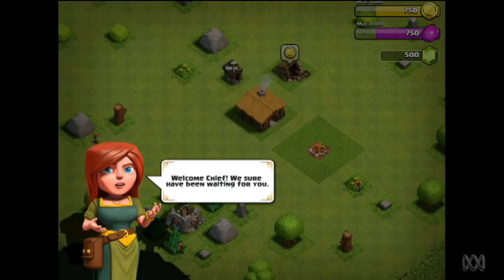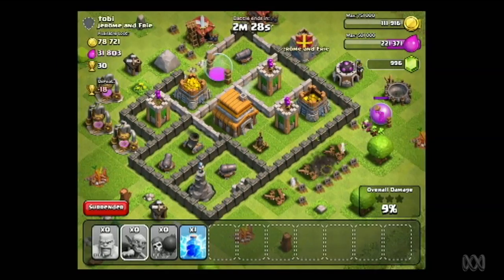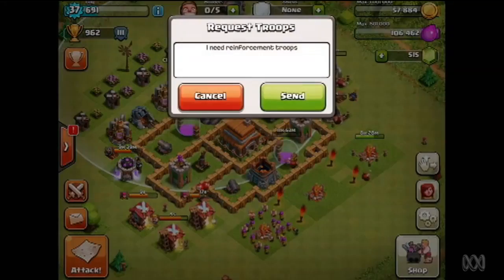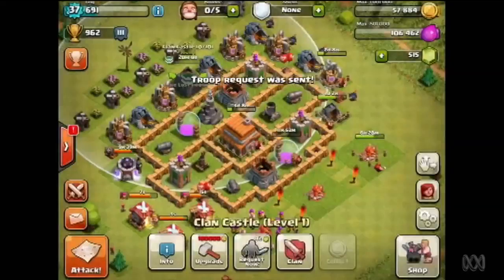Clash of Clans (2014) | Game Review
Clash of Clans is a free to play multiplayer strategy game. Players are given a small plot of land to build their base in. Then must protect it from other players and build up armies to attack others.